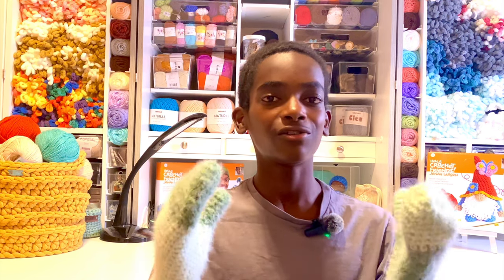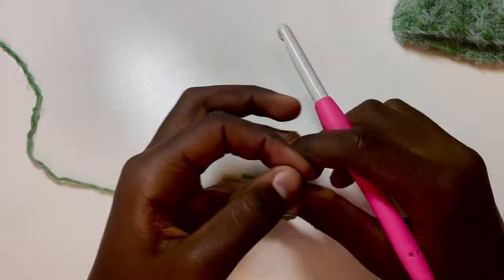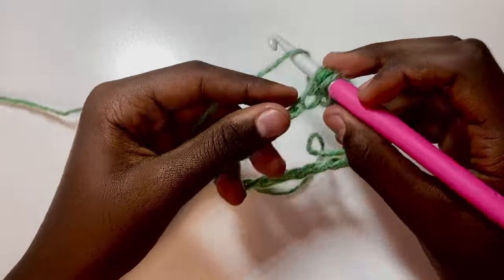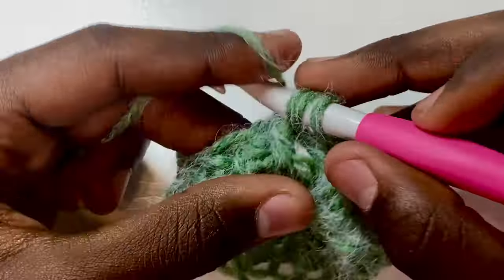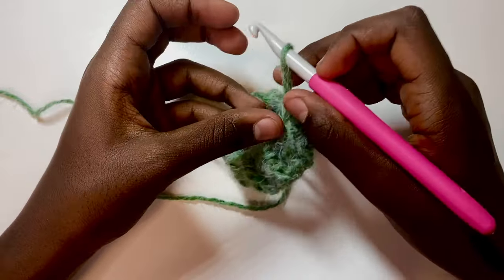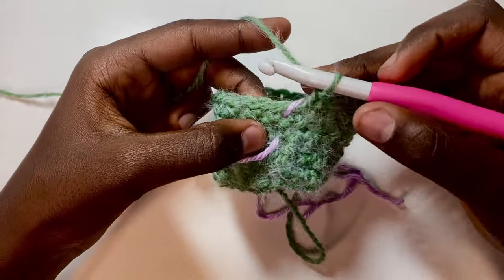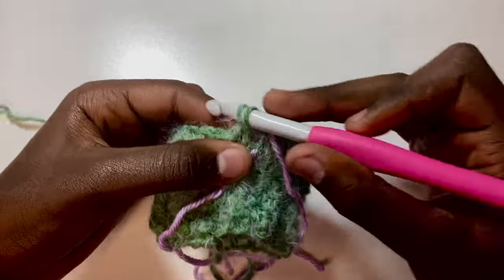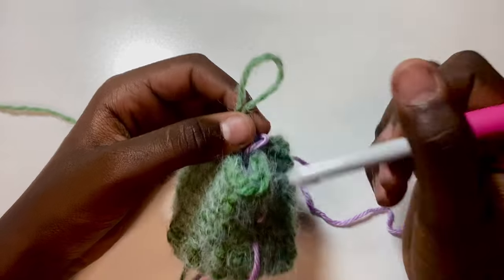Easy Crochet Mittens Tutorial by Jonah's Hands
These mittens would be great for beginner crocheters.